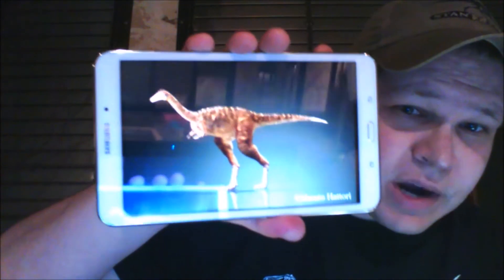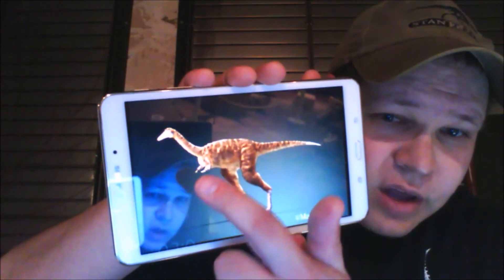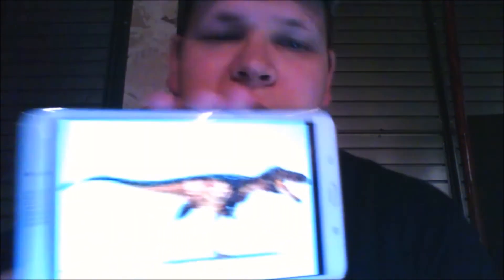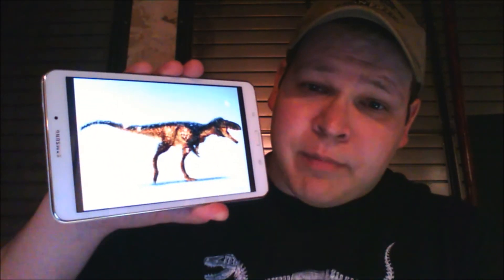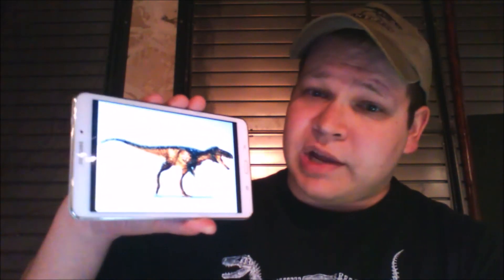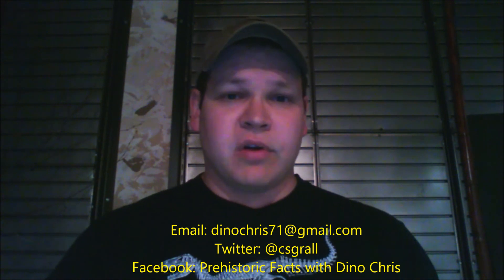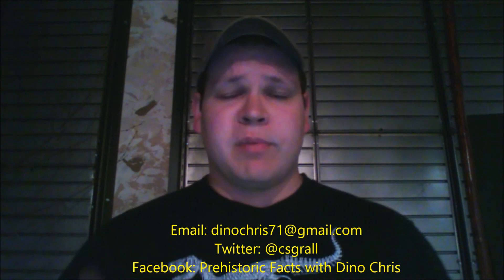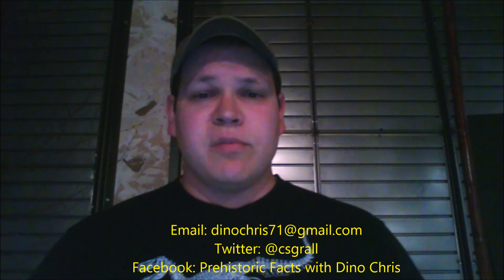Prehistoric Facts Special #112: Mononykus & Timurlengia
Information on Mononykus and Timurlengia.